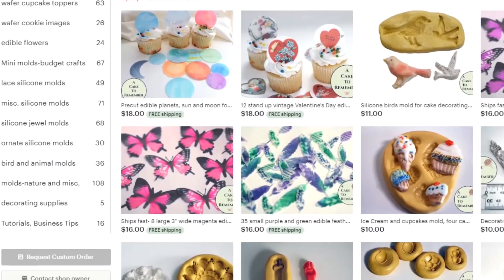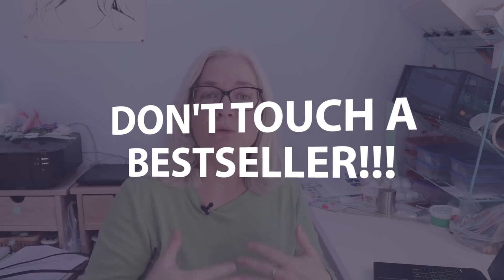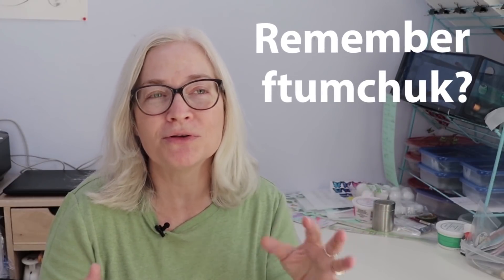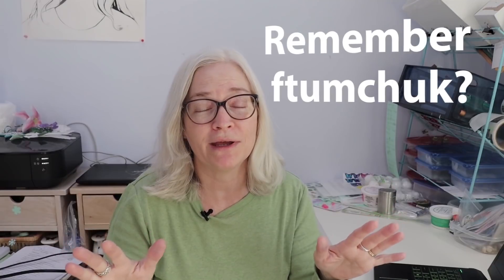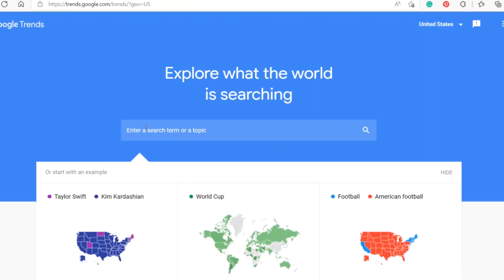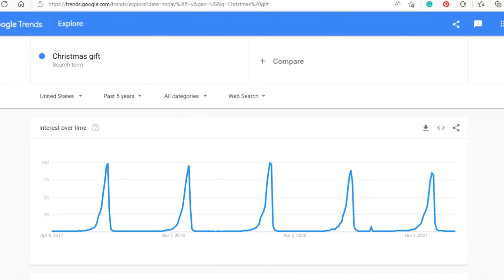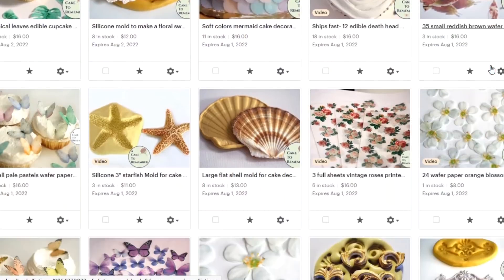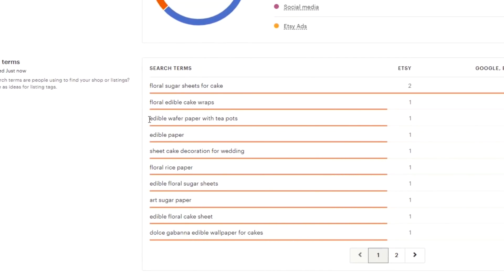Dead Etsy listing? How to fix that.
Do you have an Etsy listing that's died, or used to sell well but isn't selling anymore? You should check a few things to see if it's worth trying to revive it, but if it is, do it the right way. This Etsy SEO video will give you the steps to fix an Etsy listing if it stops performing well.